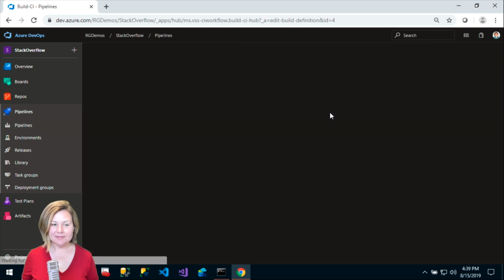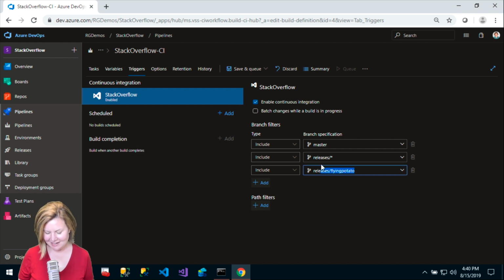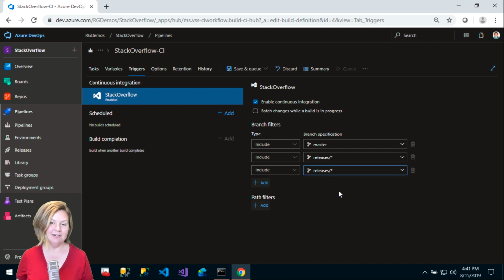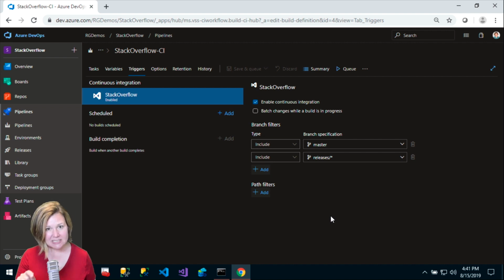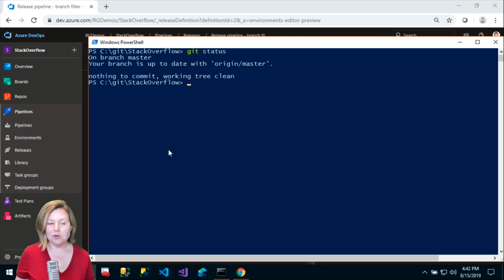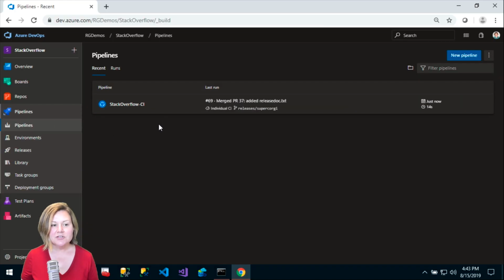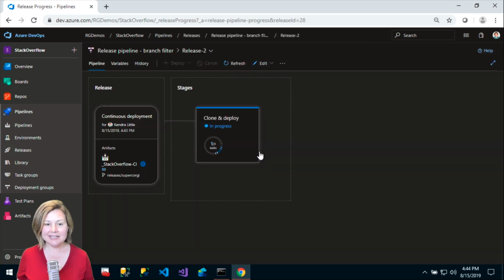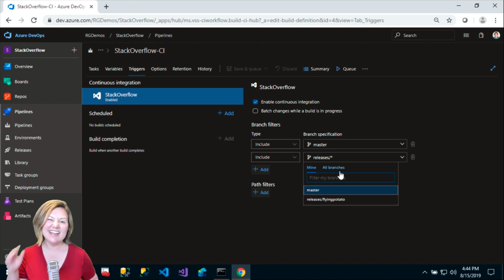Azure DevOps: How to Set a Custom Release Branch Folder Filter in Build Pipeline Triggers | Redgate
In this video, Kendra from Redgate’s advocate team shows how to get a custom release branch folder set in your triggers for both build and release pipelines.

Kendra then shows a quick test of the automation at work in her demo pipeline.